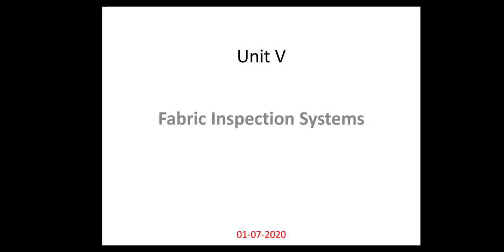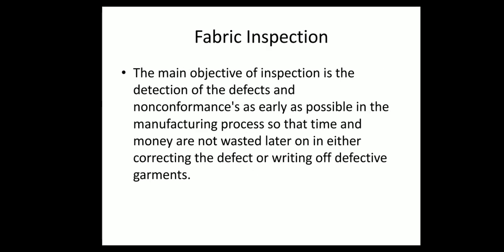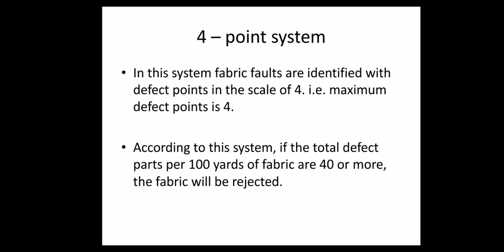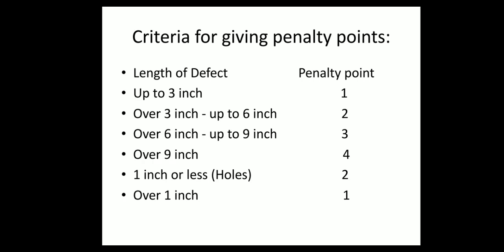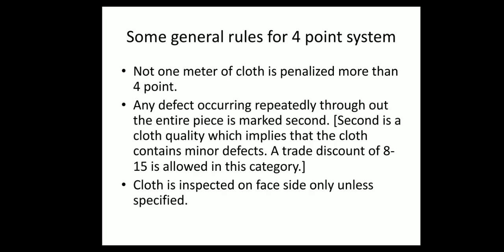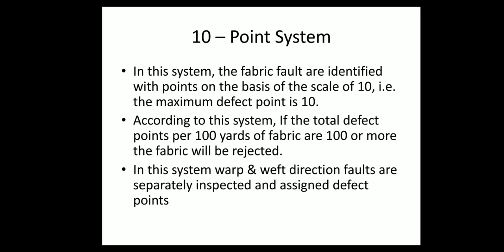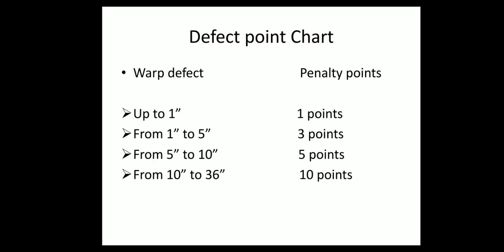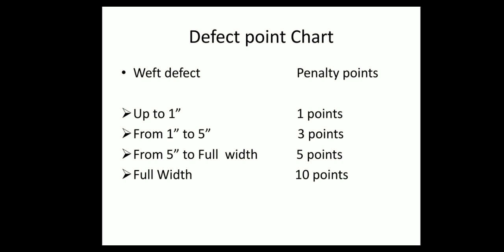Fabric inspection system 1